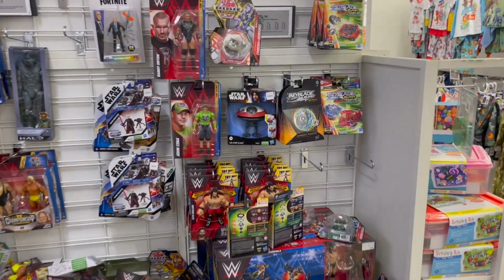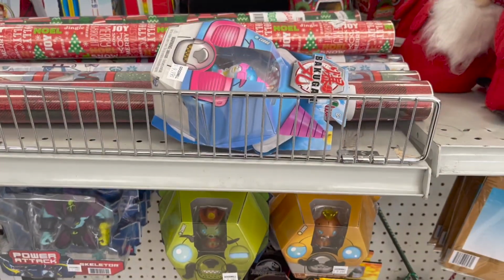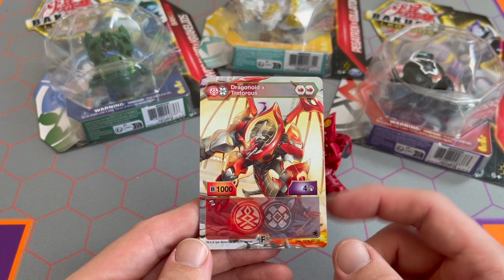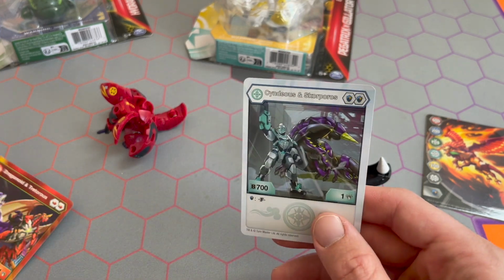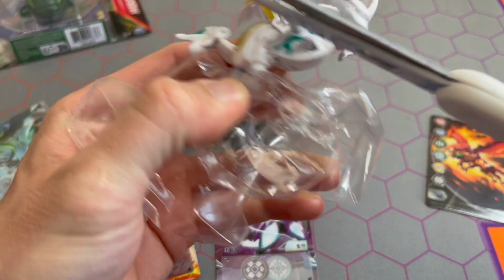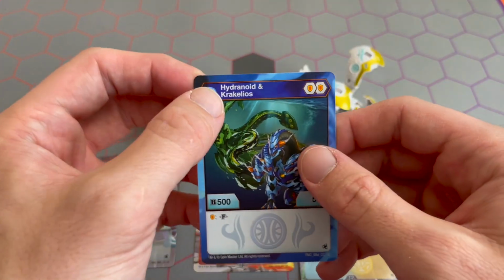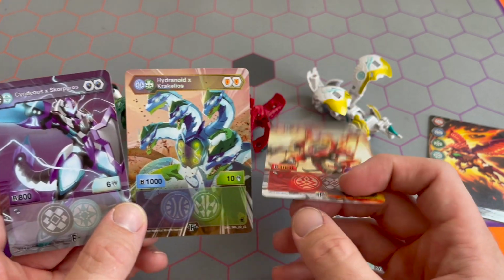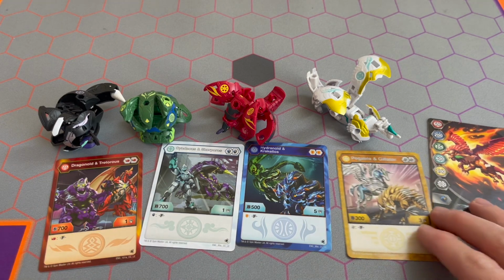Bakugan Hunting - Legends FUSIONS Found at Kohls!! And Goodwill!?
Unboxing these 4 Bakugan Legends Fusion Bakugan - It looks like there's a clear strongest!